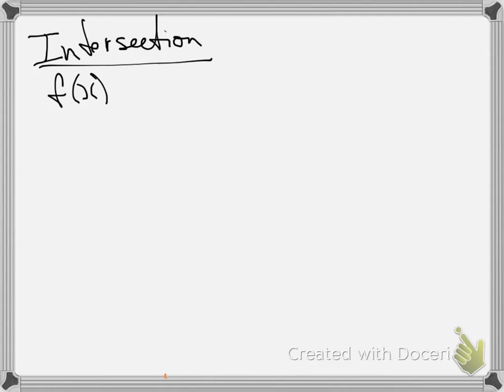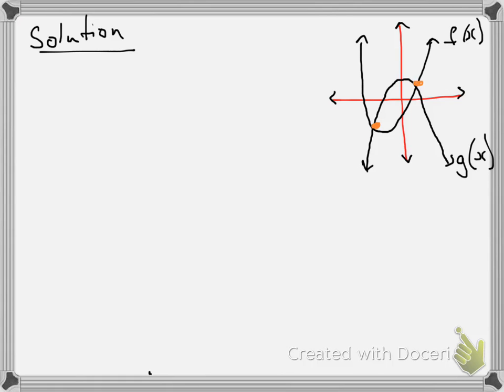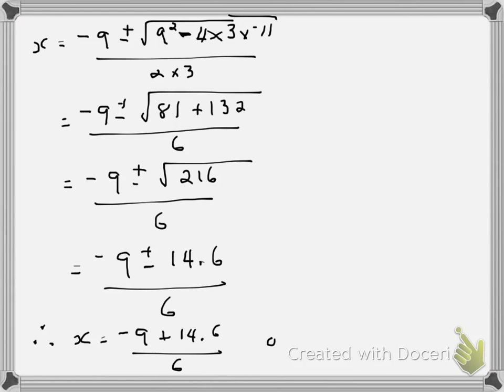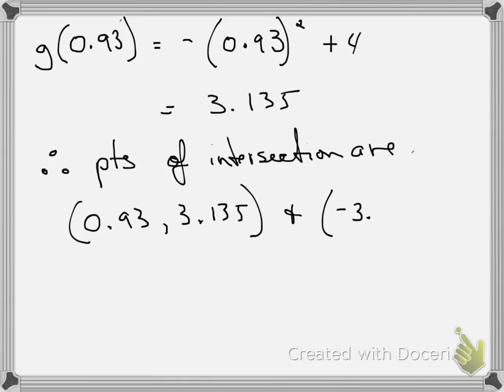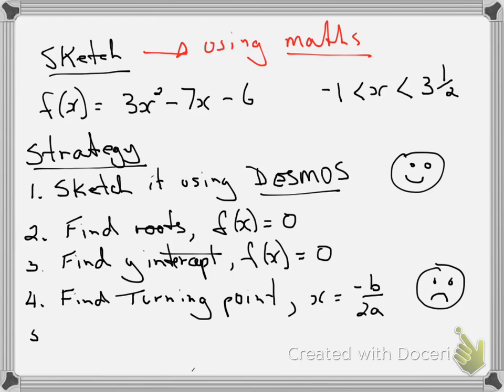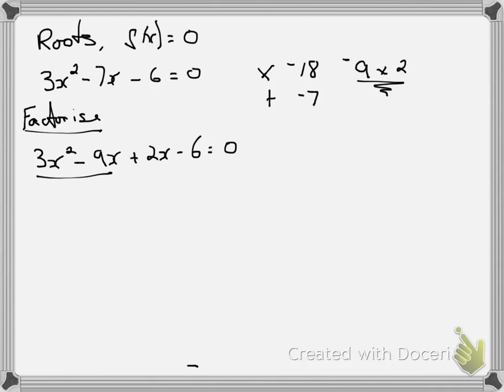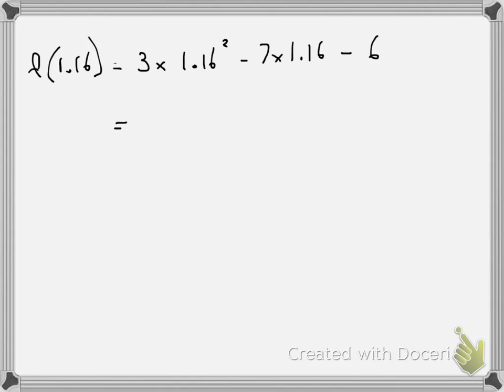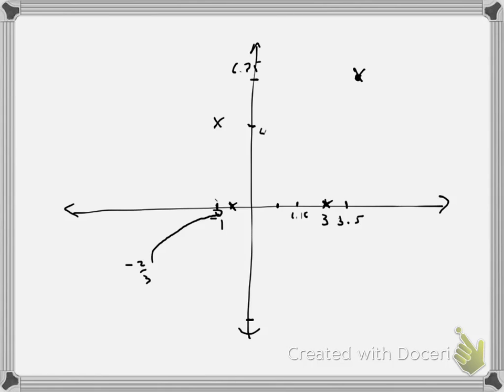yr 10 ext revision sem 1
This is a lesson where you have to watch the video then stop it before the solution to the questions occur. Happy maths :)